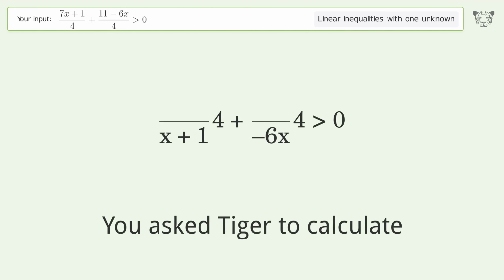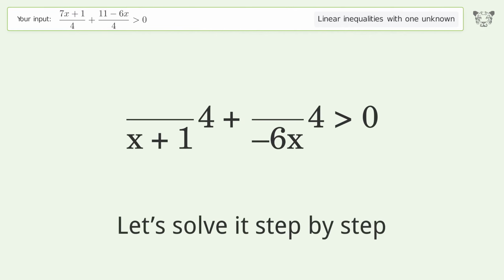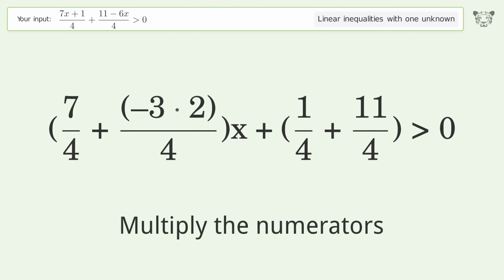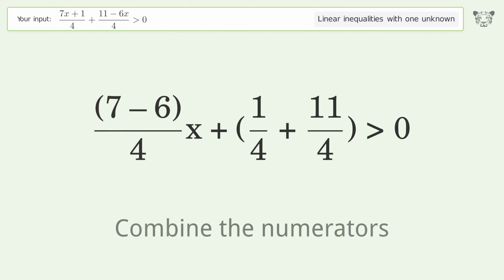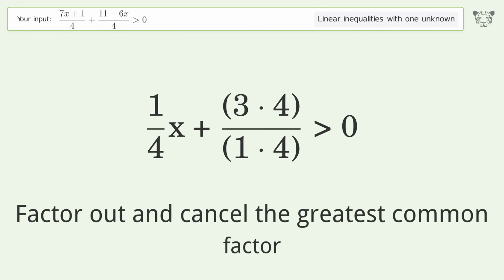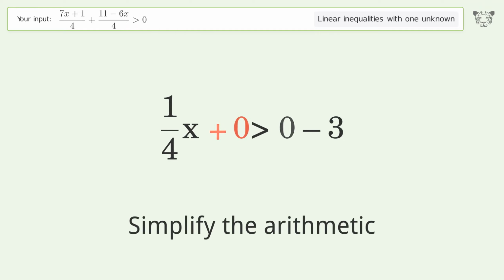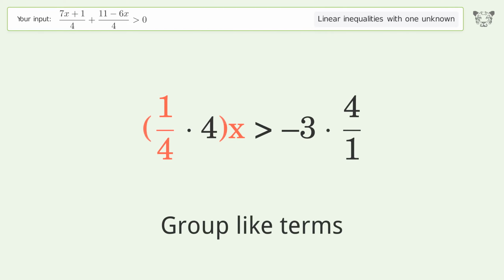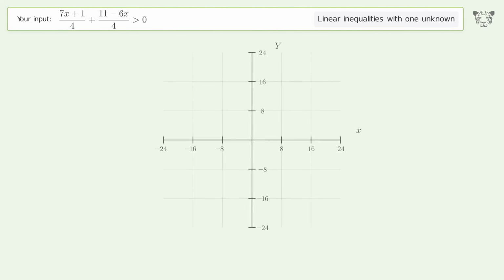Solving Linear Inequalities: (7x+1)/4+(11-6x)/4 is Greater Than 0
Struggling with (7x+1)/4+(11-6x)/4 is Greater Than 0? Watch our step-by-step video on Tiger Algebra to master this linear inequality effortlessly. Also, check out for more tips and tricks